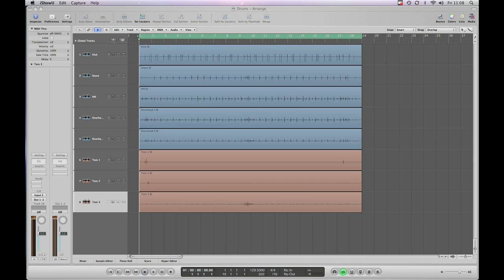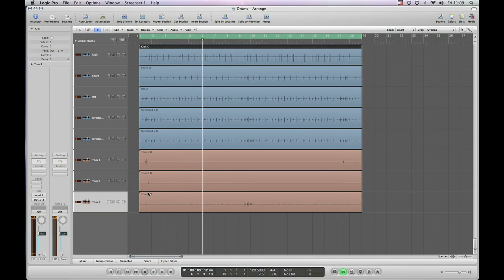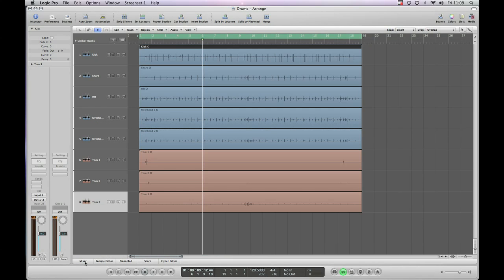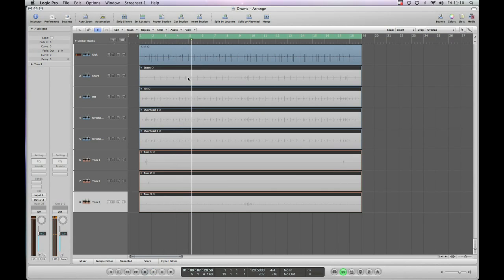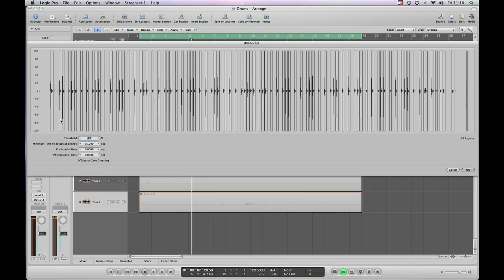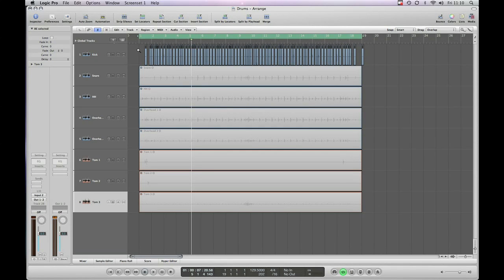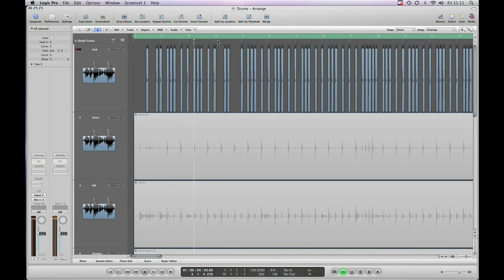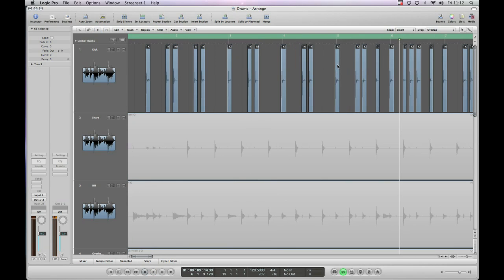Logic Strip Silence And Drums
In this screencast we show you how to use Logic's strip silence function to clean spill from a drum recording. This technique is also applicable to any other recording type. This is a two part episode so be sure to watch both episodes.